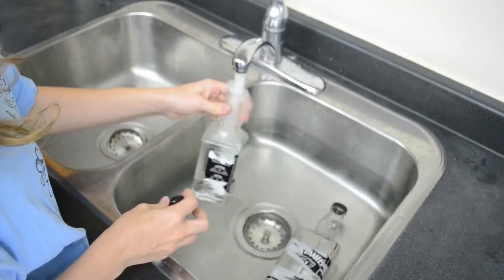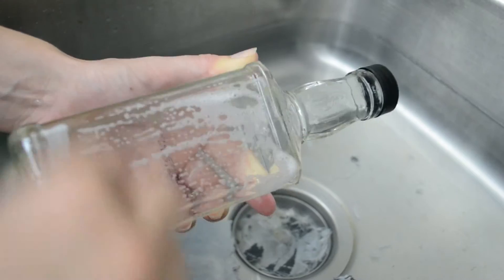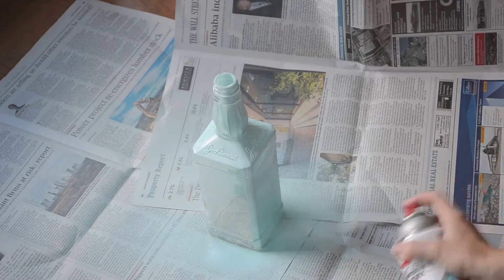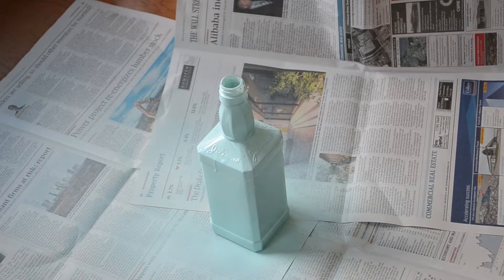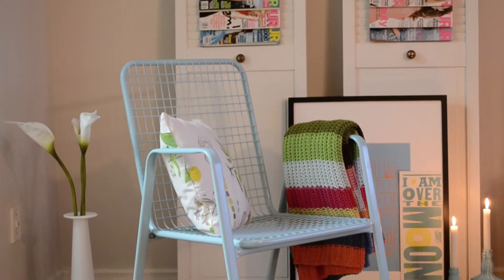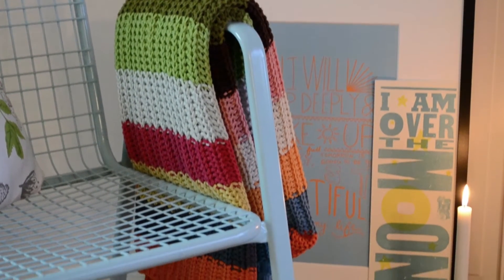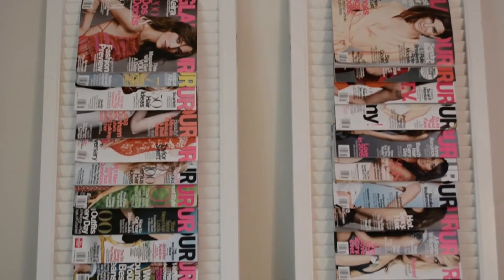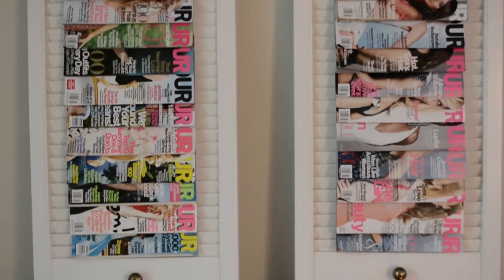UPCYCLED: CHAIRS, DOORS + MORE | ROOM DECOR | REDBIRD PROJECTS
Hey guys welcome back to Redbird Projects! This week I wanted to show you a little space in my apartment. I call it my reading nook but TBH...not a whole lot of reading happens there haha!

Until next time, Happy DIYing!